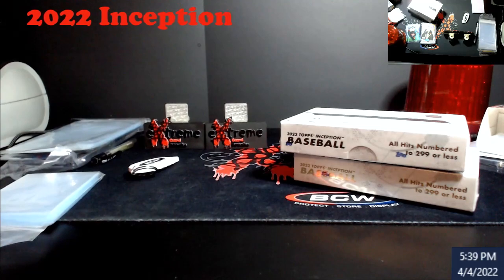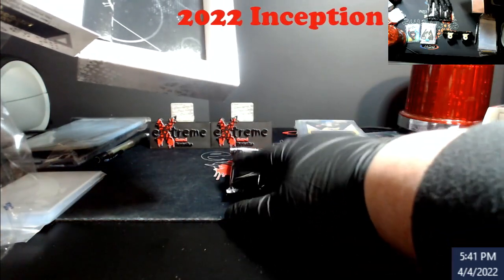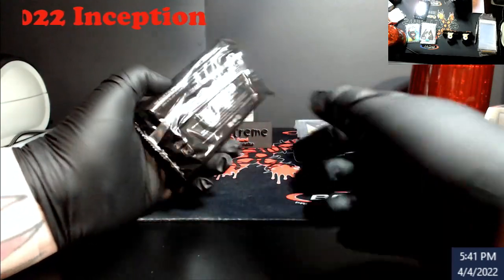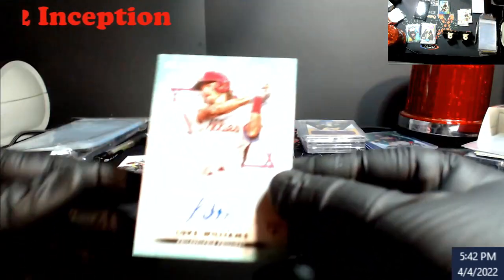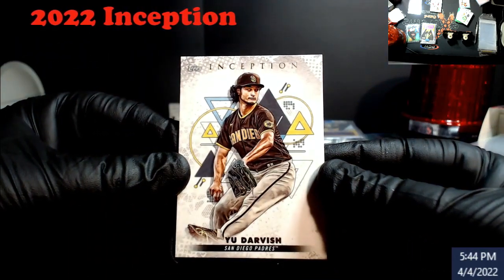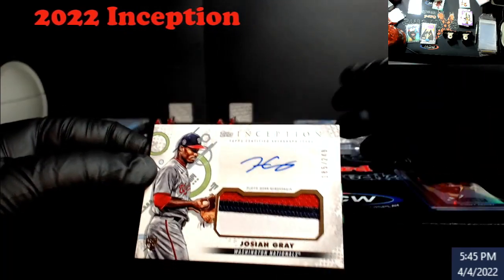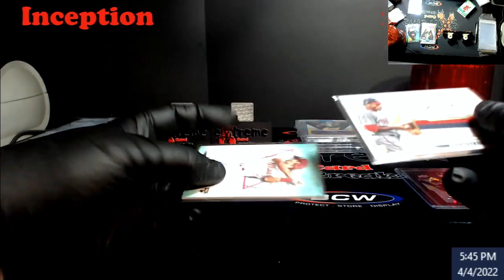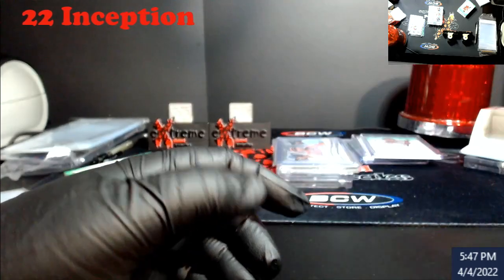2 x 2022 Topps Inception Hobby Box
2 x 2022 Topps Inception Hobby Box

1811 N Dixie Ave #104

Who do I collect:
Roberto Clemente
Michael Jordan
Nolan Ryan
Sidney Crosby
Vintage Cards